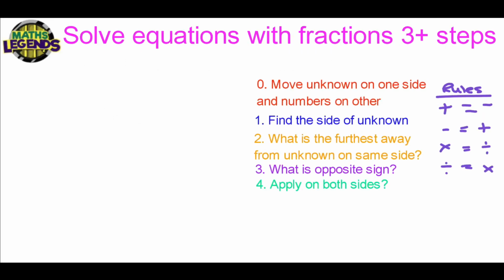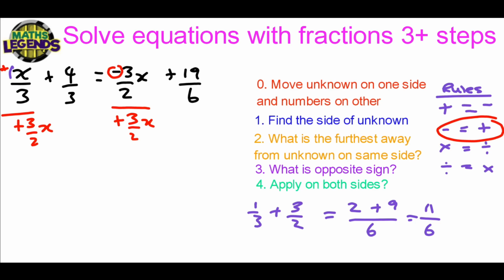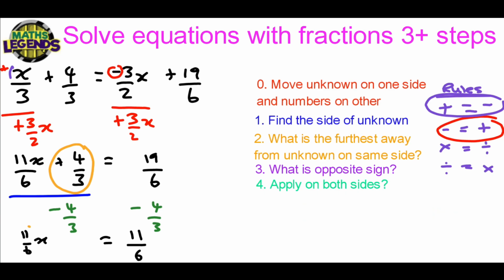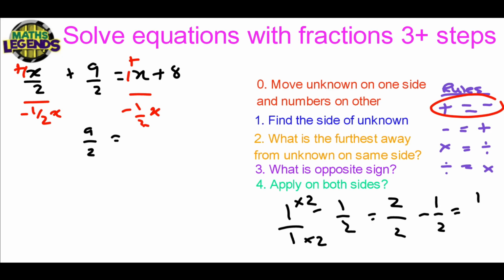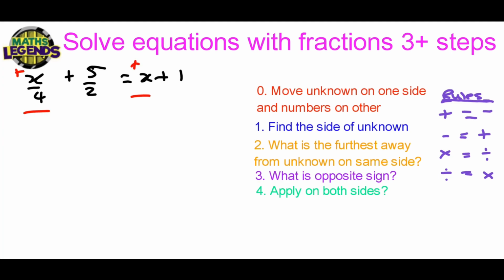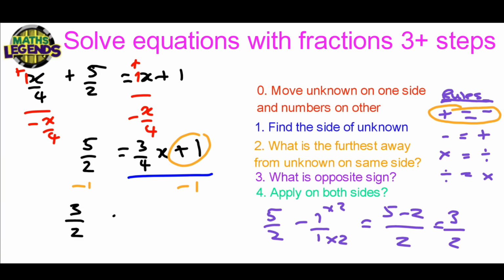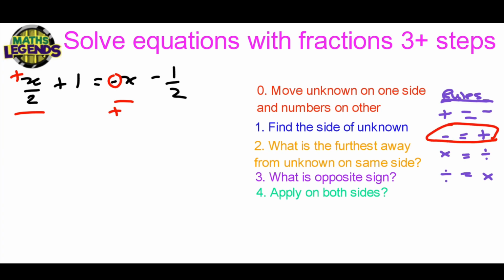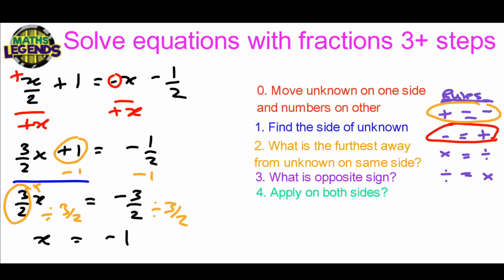Algebra Solve Equations 3+ step fraction equations - Maths Legends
A short video showing you how to solve equations that involve 3+ step fraction equations.

Download the following app to get free practice questions on solving equations that involve 3+ step fraction equations and much more!

✅ Welcome to Algebra Solve Equations 3+ step fraction equations with Maths Legends! Need help with how to solve equations that involve 3+ step fraction equations? You're in the right place!

✅ Whether you're just starting out, or need a quick refresher, this is the video for you if you're looking for help with solving equations that involve 3+ step fraction equations. Maths Legends will go through solving equations that involve 3+ step fraction equations examples and explain how to solve equations that involve 3+ step fraction equations step by step.

1. The app is designed with students in mind - plenty of questions, and appealing maths functionalities
2. The app is designed with teachers in mind - instantaneous marking, teachers can see the progress of their students in visual charts, tables, and much more.

1. All Levels Covered - questions target from key stage 1 to key stage 4
2. Unlimited Maths Questions - You and your maths teachers know that an important part of maths success is practice
3. Avatars - Students answer maths questions that allow them to unlock new avatar items
4. Play Games - Yes that's right! Students learn whilst playing games on the app
5. Maths Battles - Students can challenge friends for maths battles
6. Fun way of learning maths - It's an app! Designed with many features to keep students interested in the app

**Proven Benefits**